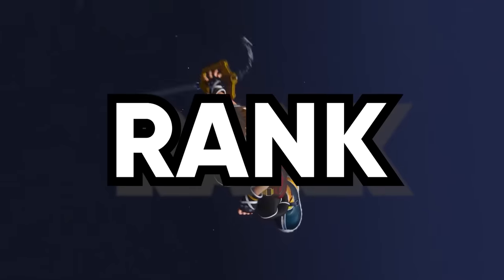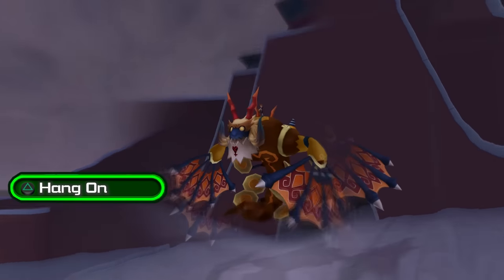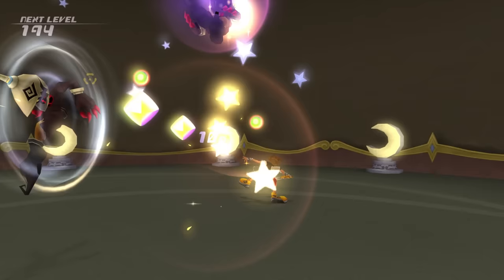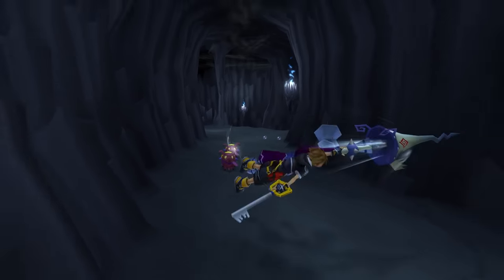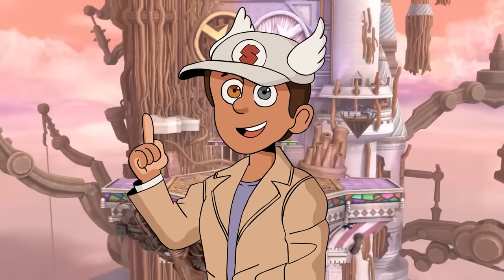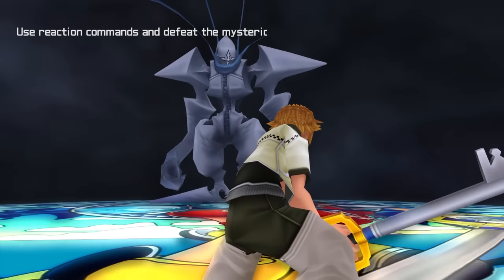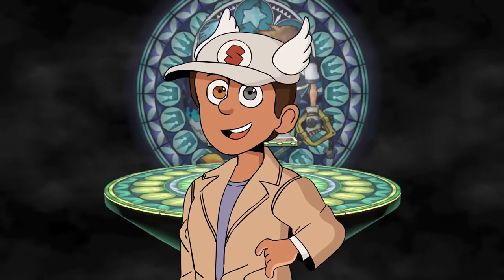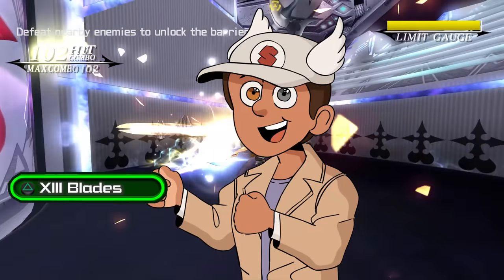Ranking *EVERY* Kingdom Hearts 2 Reaction Command (WORST TO BEST!)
Twitch In this video, we're ranking every Reaction Command in Kingdom Hearts 2, from the best to the worst. Watch as we discuss the pros and cons of each Reaction Command and decide which ones are the best and which ones are the worst.

After watching this video, you'll know everything there is to know about Reaction Commands in Kingdom Hearts 2!